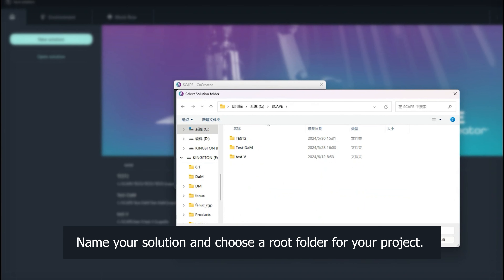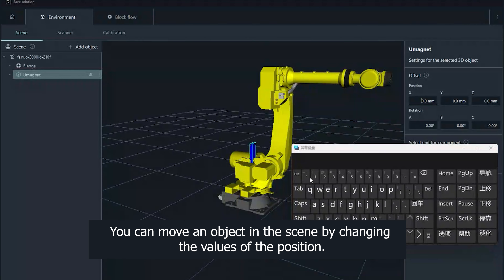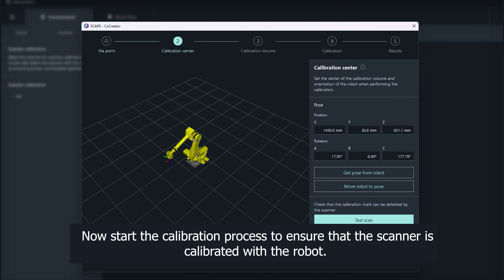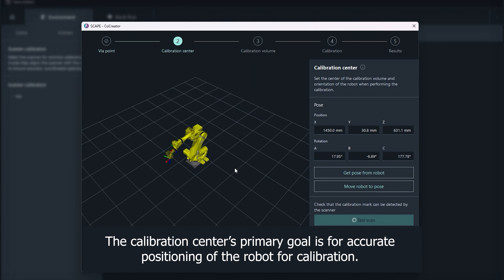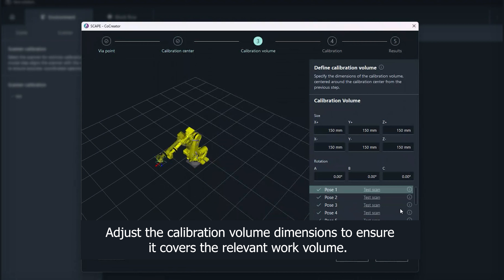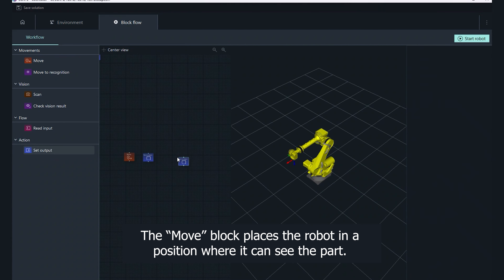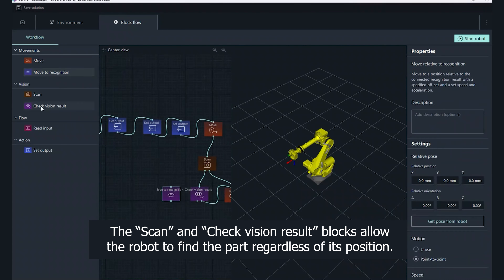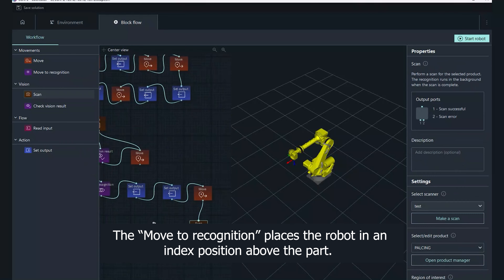Pick and Place Solution With SCAPE CoCreator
This video demonstrates how easy it is to create a pick-and-place solution using SCAPE CoCreator. The SCAPE CoCreator streamlines development, merging digital planning with physical execution. It is designed for users of all skill levels, enabling the creation of robotic automation applications without extensive technical know-how. This platform embodies our legacy in robotic guidance and our dedication to making industrial automation more accessible, adaptable, and resource-efficient. For this case example, a FANUC robot was used. However, the CoCreator is compatible with a wide range of robot brands.

0:00 Introduction
0:17 Create a Solution
0:27 Build Your Scene
1:02 Selecting Hardware
1:11 Calibration
2:13 Building a Block Flow
3:23 Object Recognition
4:09 Block Flow Running